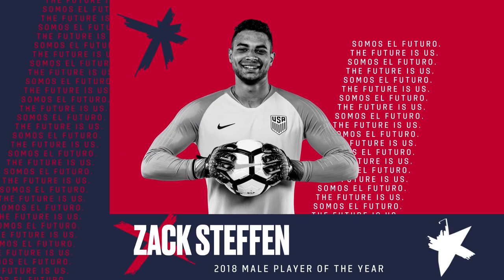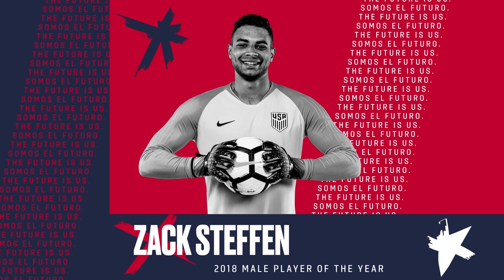Zack Steffen: 2018 U.S. Soccer Male Player of the Year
U.S. Soccer